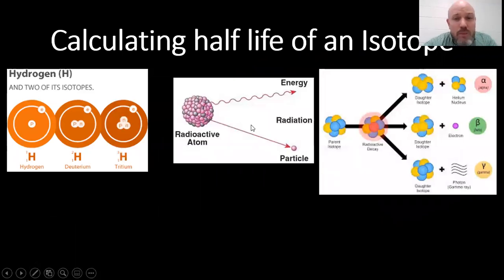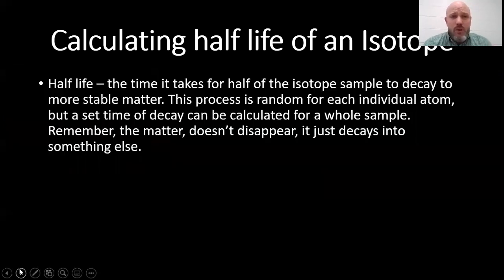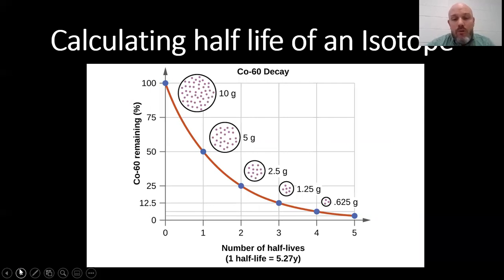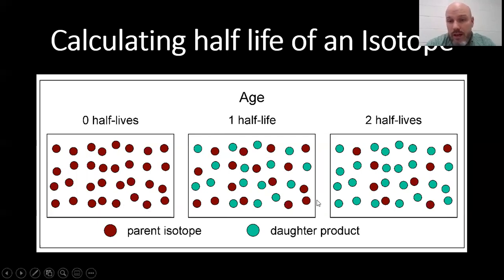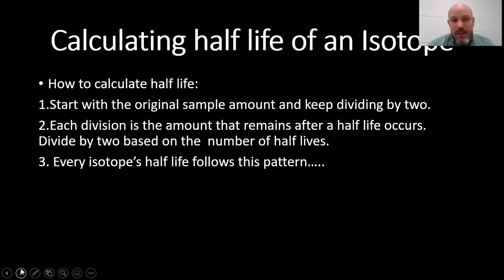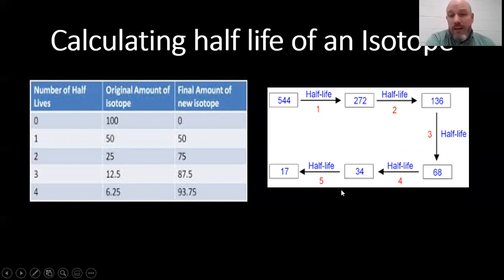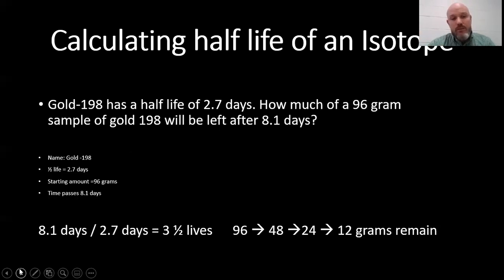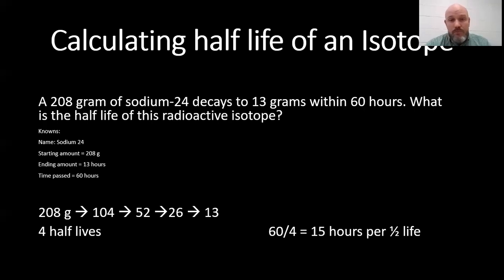Calculating Half Lives of Isotopes (Nuclear Chemistry)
Today we are working with isotopes and determining how to find the half life of an isotope. First, we learn what an isotope is, what is a half life, and why isotopes decay. Then, we do a little nuclear chemistry and work on  some mathematics and problem solving to calculate the half life of an isotope. Remember, science is for everyone!